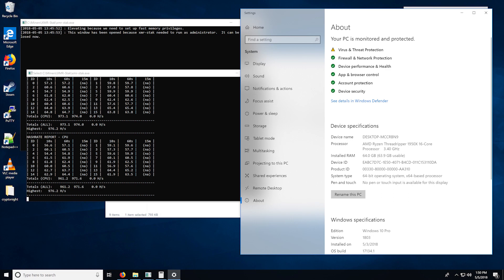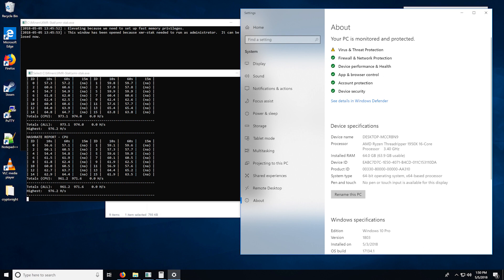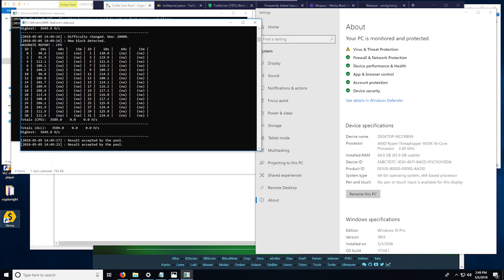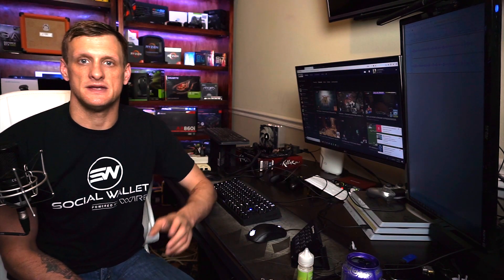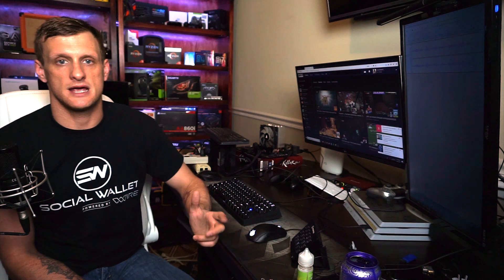Why Your CPU Hashrate is Low on Cryptonight Heavy Fork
After the forks of cryptonight I did some live testing on the Threadripper 1950x to determine cpu performance. The answer to why your hashrate is low on cryptonight heavy is here. Was it a bad idea to fork to heavy instead of v7?